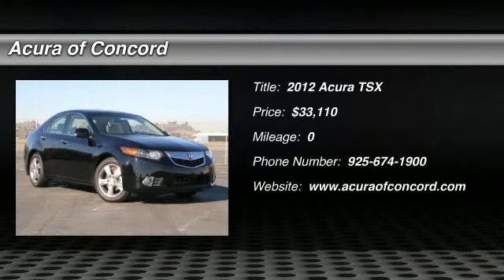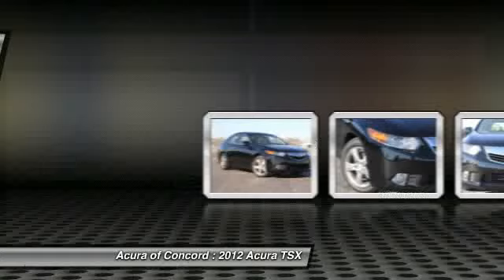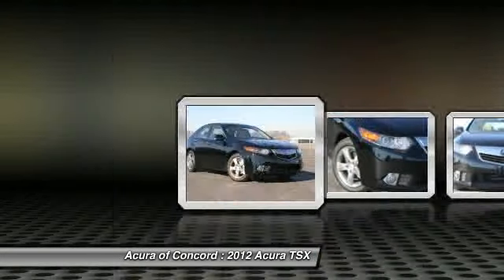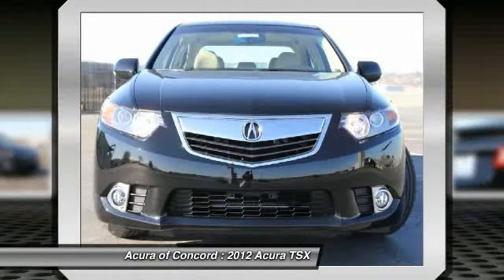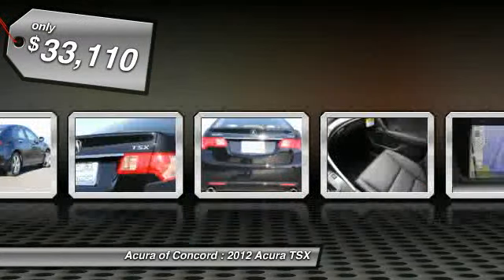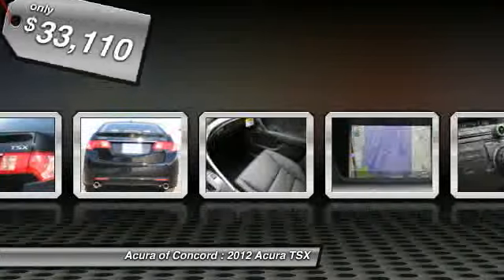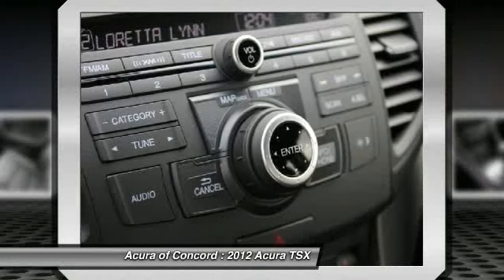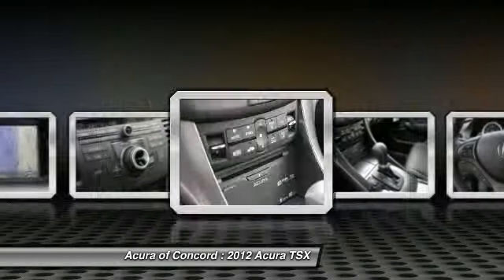2012 Acura TSX Concord CA 12952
2012 Acura TSX  - Stock#: 12952

You'll love this 2012 Acura TSX. This is a car you'll want to take home. With  miles, it features Automatic transmission and an exterior color of . Call and get in touch with Acura of Concord directly, and be the first to open the car door today!